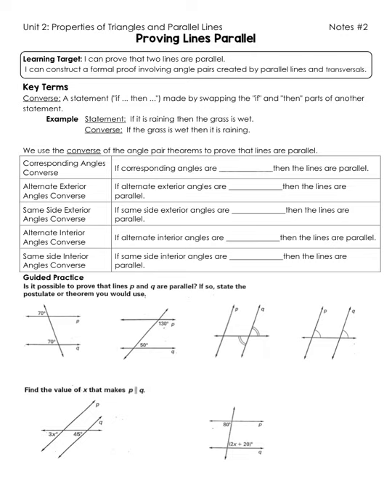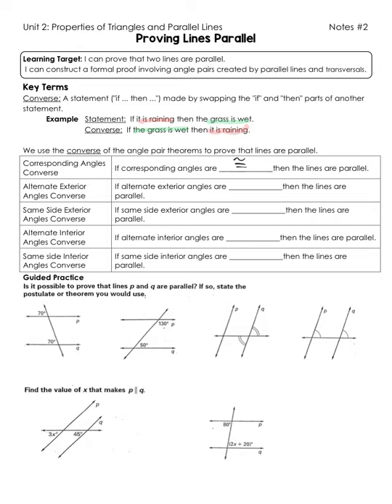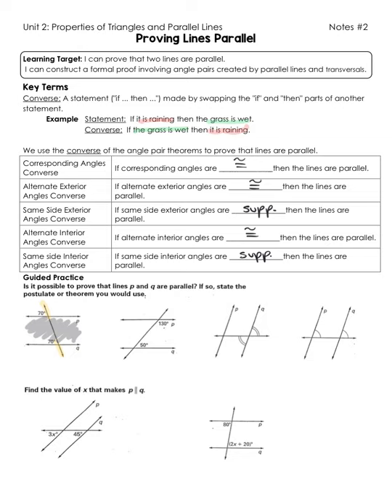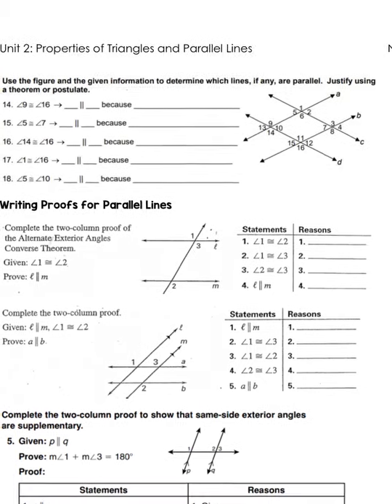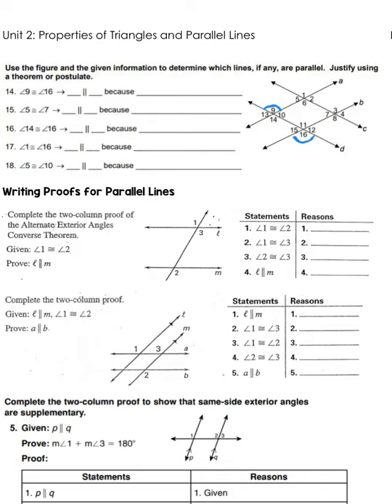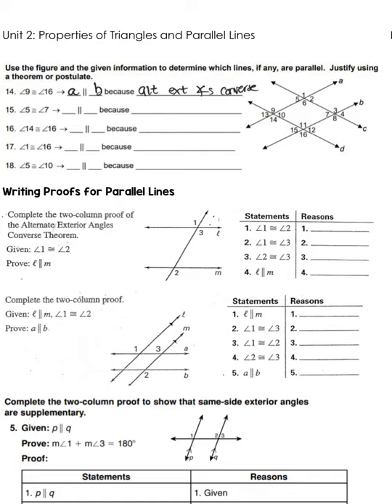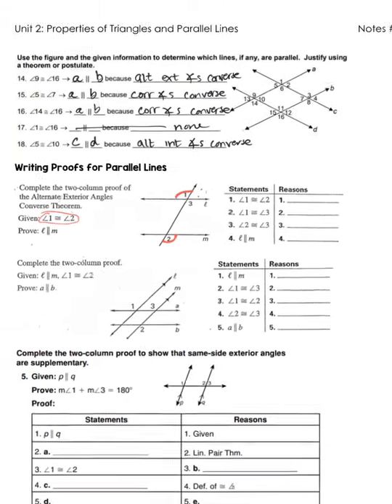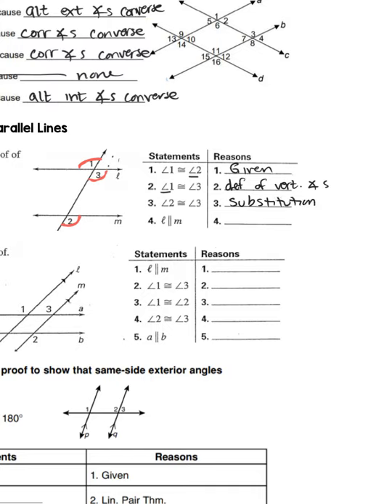Notes #2 - Proving Lines Parallel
Notes and guided practice